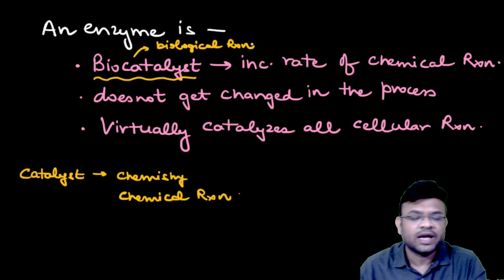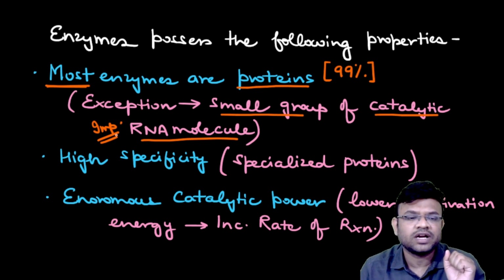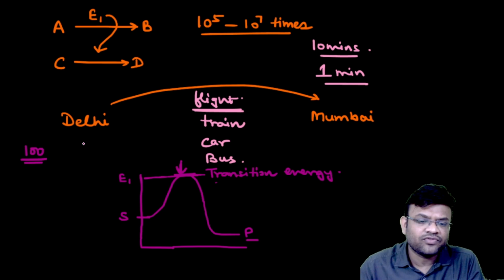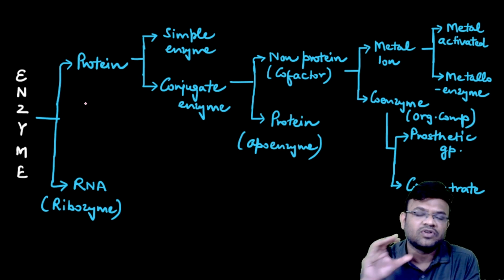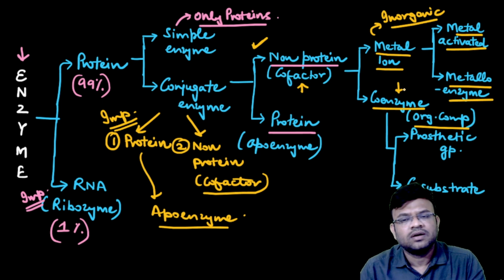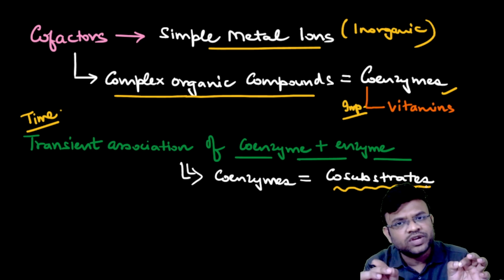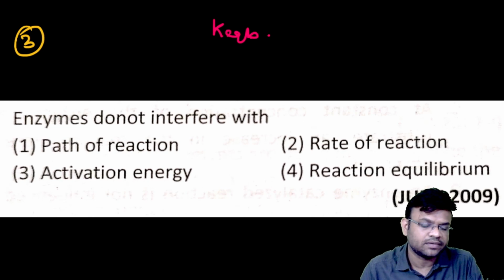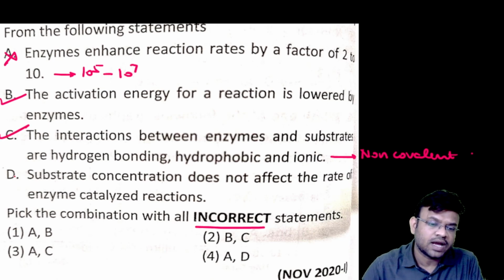🧬 Enzymes | Basics, Mechanism, Classification & PYQs Explained! 🔥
Link to Purchase Bioprocess Book
For Purchasing Comprehensive Handdwritten Notes on Physics